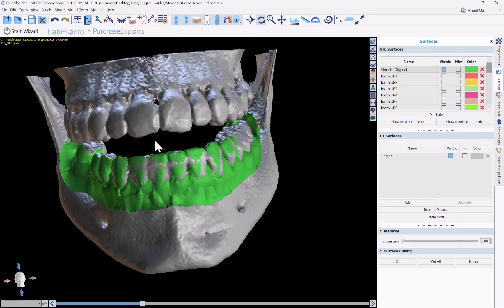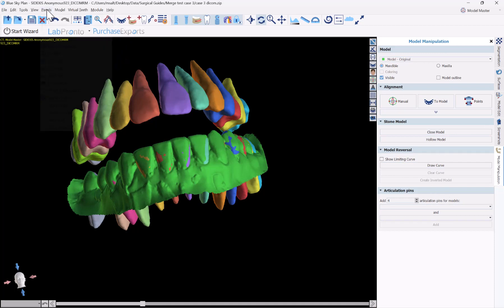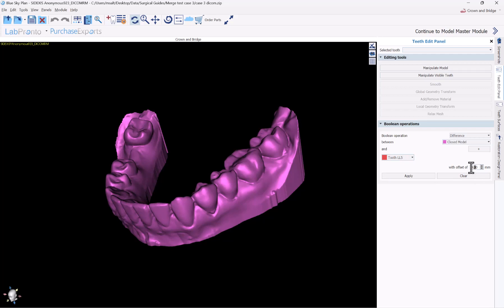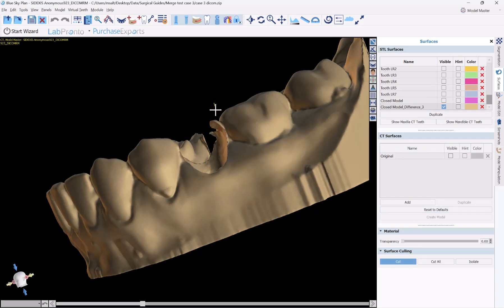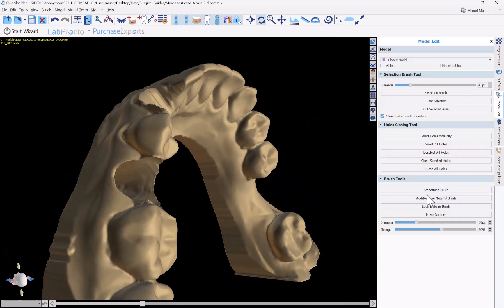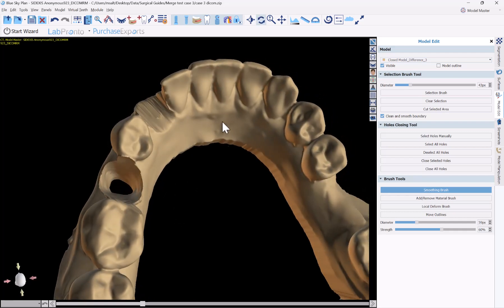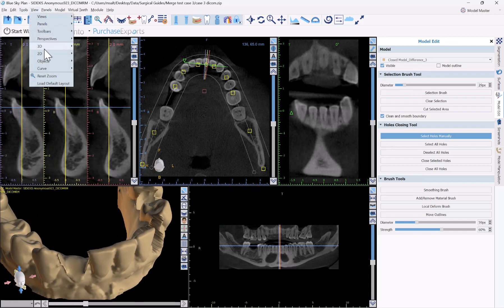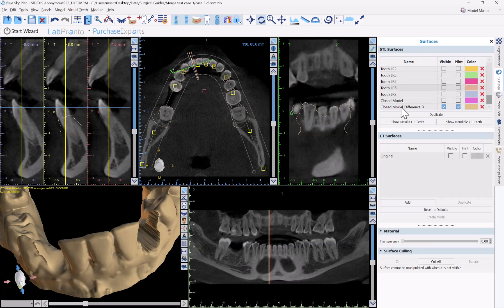BSP4.12: Extracting a Tooth from A Model While Retaining the Emergence Profile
This video tutorial will demonstrated a technique to extract a tooth from an STL model while retaining the emergence profile.
This is based on a technique demonstrated by Dr Cory Glenn in his webinar